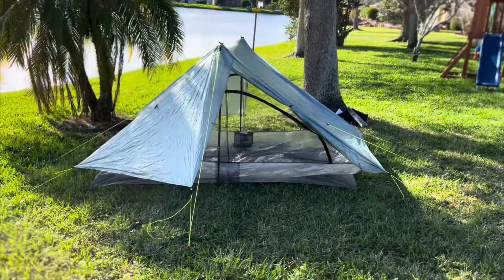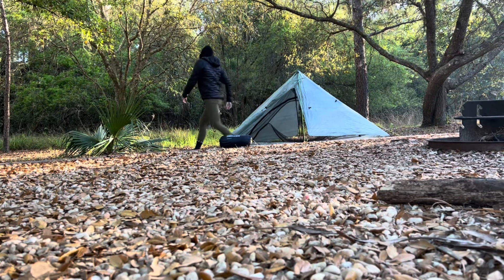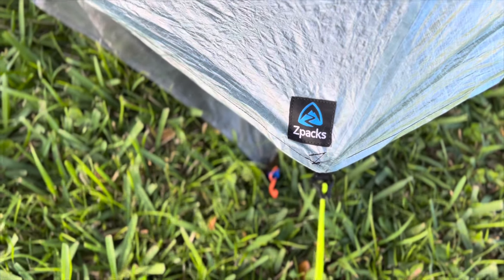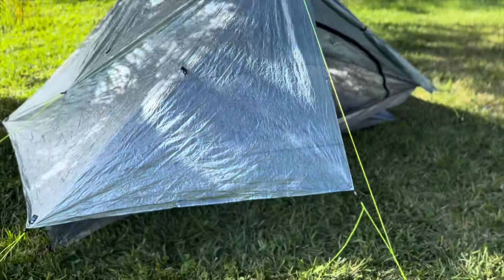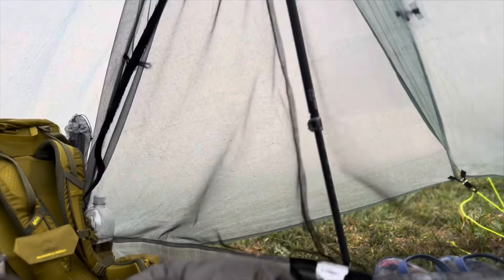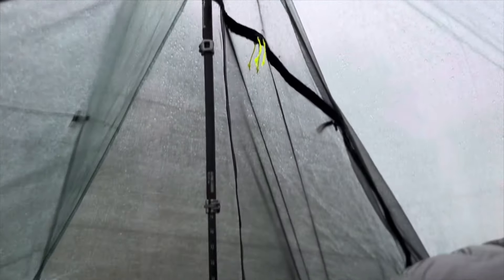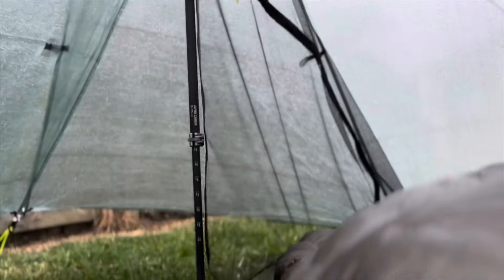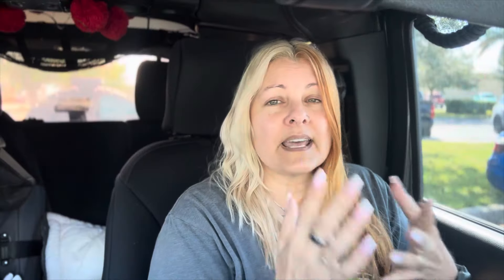Zpacks Duplex Review—My Thoughts After 2+ Years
In this video I give my thoughts on my Zpacks Duplex (classic version) nearly 3 years after purchasing it.  Mine is the Spruce Green, which is a bit heavier as the DCF is thicker.  At the time of purchase this tent was advertised as weighing 21.2 oz including the stuff sack.

I purchased this tent ahead of my first hike of the West Highland Way and Great Glen Way in Scotland.  I tested it in tropical storm force winds and rain in Florida and it did take a battering when a big storm front came through Scotland during that first thru hike in 2022.

The Duplex is extremely popular amongst ultralight backpackers and after taking it on 5 thru hikes and several weekend and overnight trips, I felt it was time to share my own thoughts on this tent.  I would love to hear your thoughts and experiences with this tent as well, or if you have any questions or feel there is something I didn't cover in this video, please leave a comment.

SEND VIRTUAL ✨ TRAIL MAGIC ✨ :

Buy Me A ☕️ @ShanOutdoors

iPhone 15 pro max

GoPro Hero 12

Black Diamond Alpine Carbon Cork Trekking Poles

Dometic CFX 45L Fridge

Dometic Fridge Slide

Rhino Rack Batwing 360 Awning Left Side Config

Anker 26,800 mAh Charging Brick